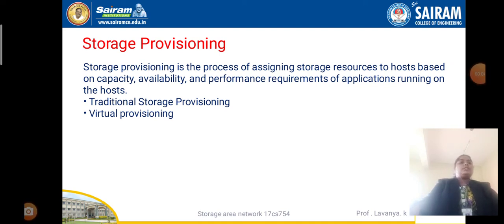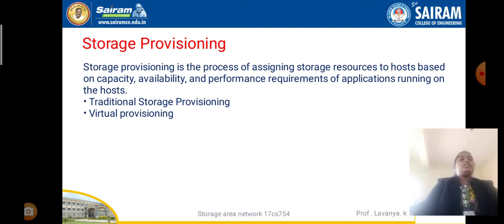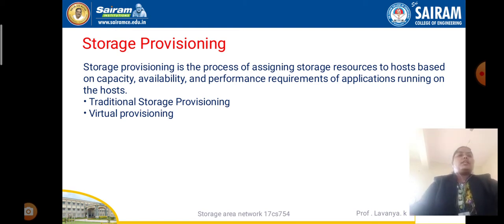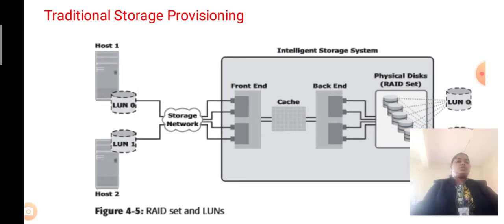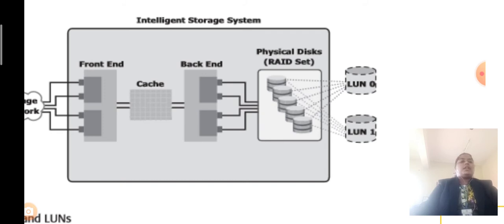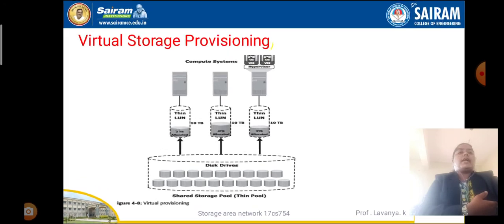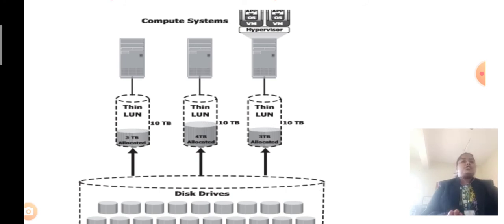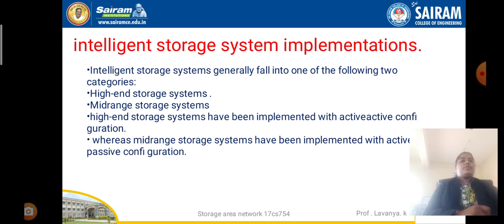Lecture videos_17cs754_Module1_Storage provisiong and virtual storage provisiong_Lavanya.k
traditional storage provisiong.